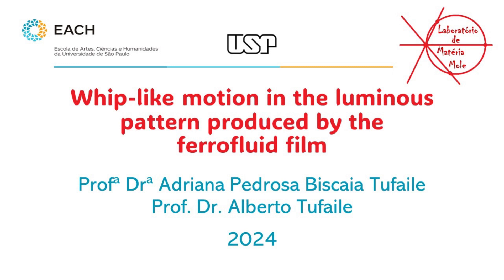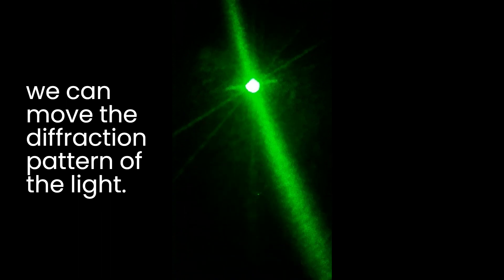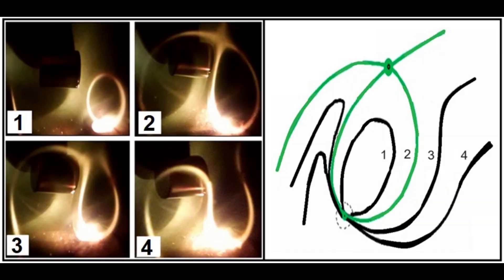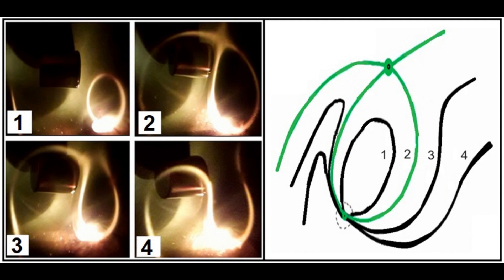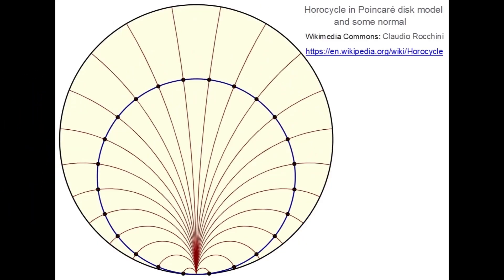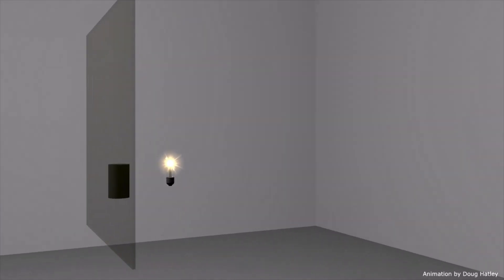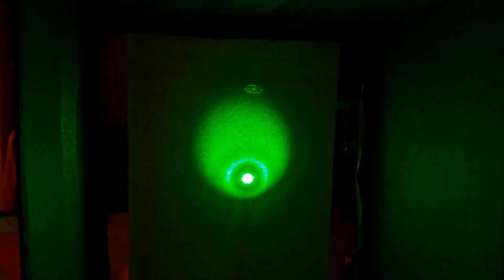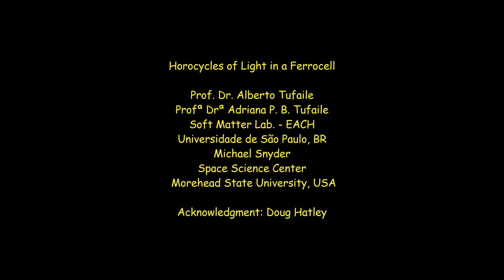Whip-like motion in the luminous pattern produced by the ferrofluid film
Whip-like motion in the luminous pattern produced by the ferrofluid film, we are Adriana and Alberto Tufaile.
We have already made an analogy of jumping sundogs using ferrofluid films in the article “Jumping Sundogs, Cat’s Eye and Ferrofluids”, Condensed Matter, 2020.
Now we are analyzing the details of the whip-like motion that occurs in the sky, reproducing this type of movement in the luminous pattern produced by the ferrofluid film.
With laser illumination and by moving a magnet close to the ferrofluid film, we can move the diffraction pattern of the light.
In a ferrofluid film, as in an illuminated Ferrocell, the luminous pattern can undergo a whip-like movement when we change the orientation of the applied dipolar magnetic field.
To display the experimental setup, at the end there is a reproduction of our video Horocycles of Light.
Here we can see in slow motion the whip-like movement.
Pay attention as the horocycle breaks and one end makes a whip-like movement.
This image sequence depicts this process for the case of the initial horocycle pattern, in which a horocycle forms due to a stronger magnetic pole positioned near the ferrofluid plate. At number 2, we have the disruption of the Horocycle, because as the field changes slightly, this change disrupts the initial horocycle pattern. At number 3 and 4, we have a transition to open curve, because with both poles affecting the ferrofluid equally, the pattern transforms into an open curve shape. The diagram illustrates the sequence of light patterns observed during the process. The key to the whip-like motion lies in the green curve marked "2". This unstable pattern represents a sudden transition, similar to shifting from a single potential well (area of attraction) to a double well potential, where the ferrofluid experiences two competing forces. This abrupt change is what causes the whiplash movement.